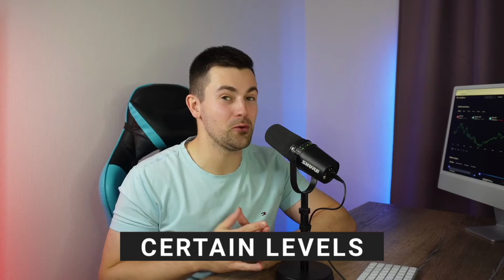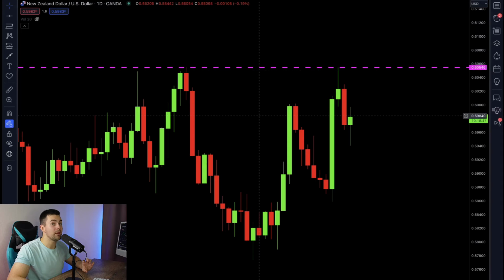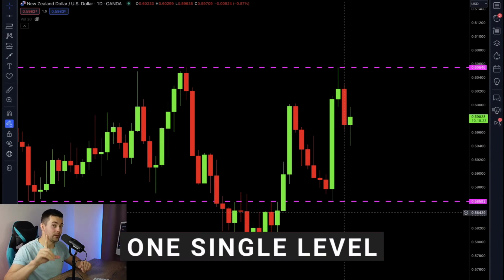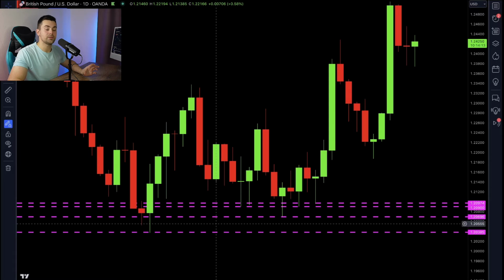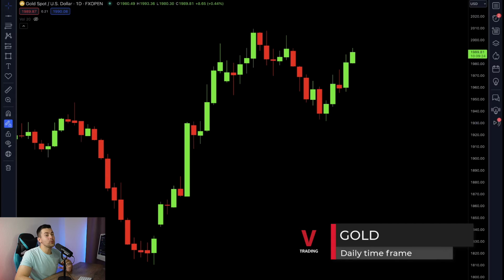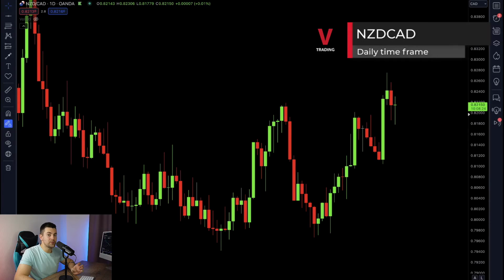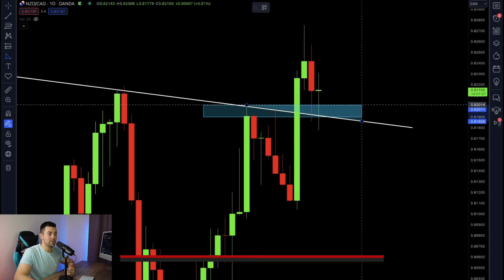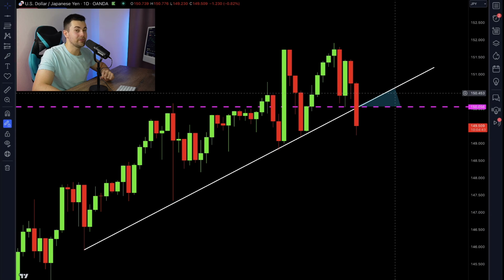The Main DIFFERENCE Between SUPPORT & RESISTANCE and SUPPLY & DEMAND Zones Explained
What is the key difference between support and resistance and supply and demand zones or are they same? Learn structure analysis and key levels basics with this ultimate trading guide. Real market examples included.

00:00 - Introduction
00:22 - What are Support / Resistance Levels
01:45 - What are Supply / Demand Zones
03:05 - Key Level & Zone on Gold
03:43 - Trend Line Based Zones